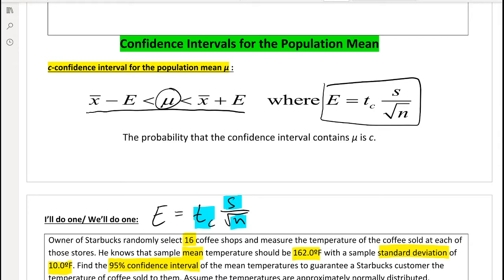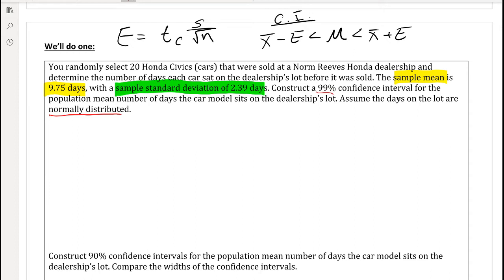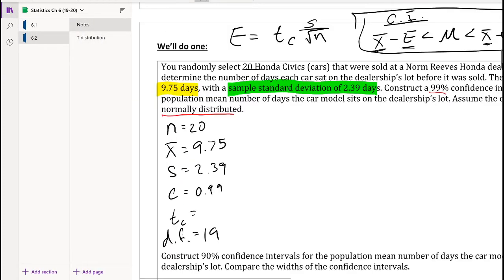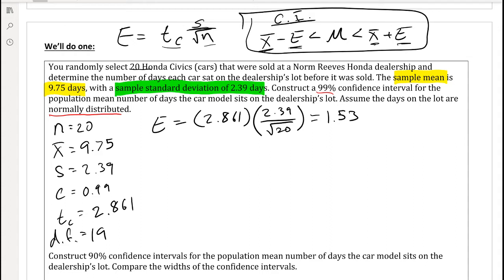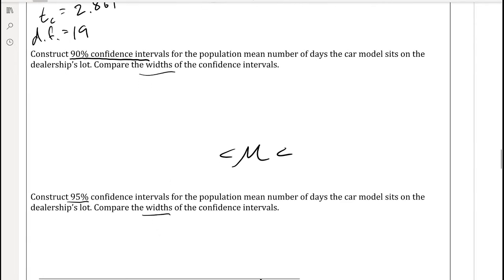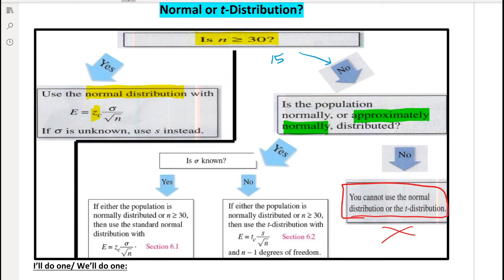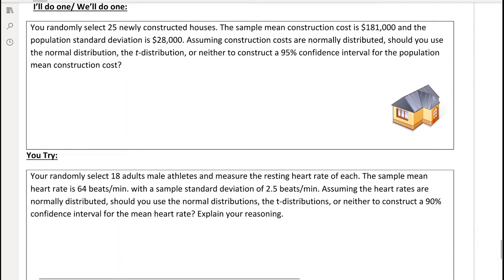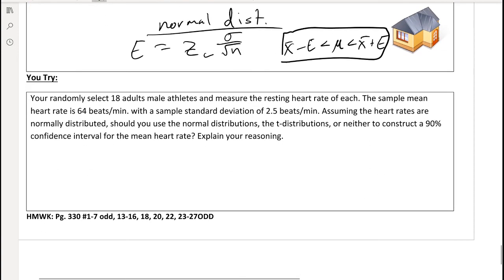Statistics Unit 6 Lesson 2 Part 3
Finishing the notes for Unit 6 Lesson 2